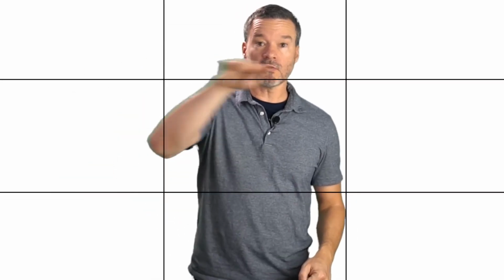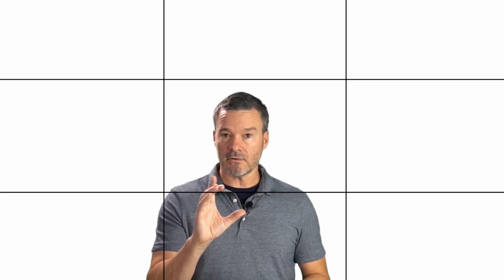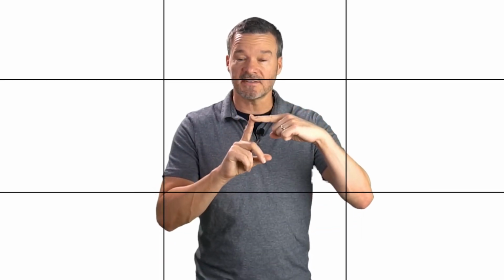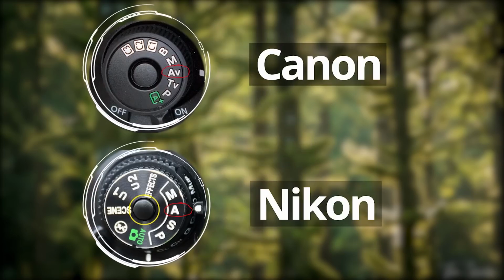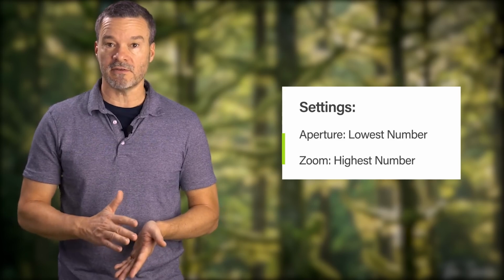Basics of ' How to take good pictures of people' | For Beginners Pro Tips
For beginners, this video is the next level of stairs to access a professional-level.